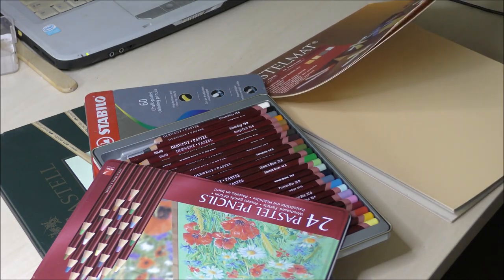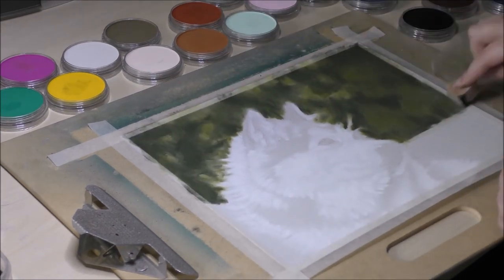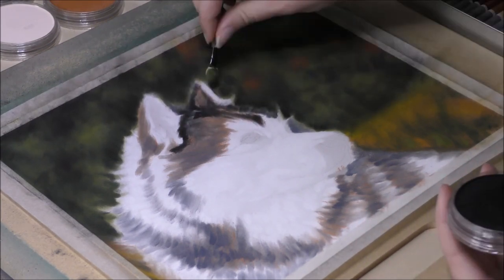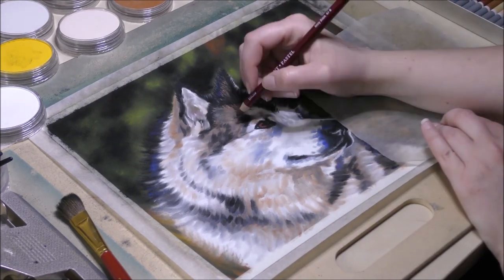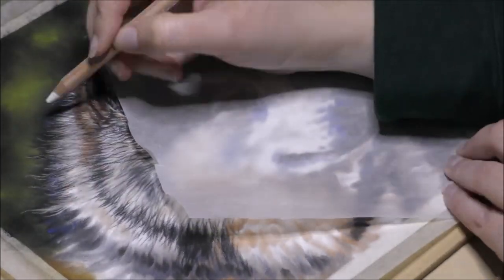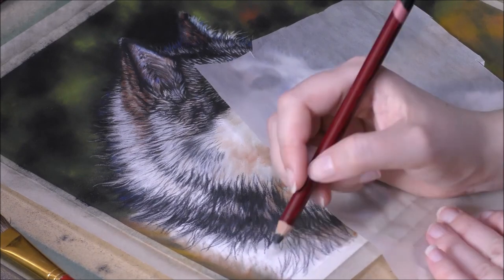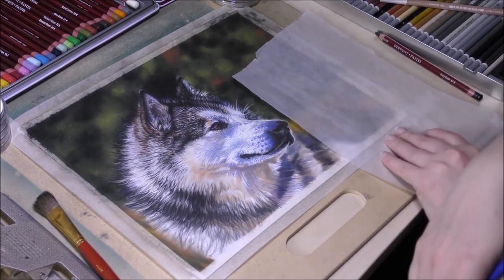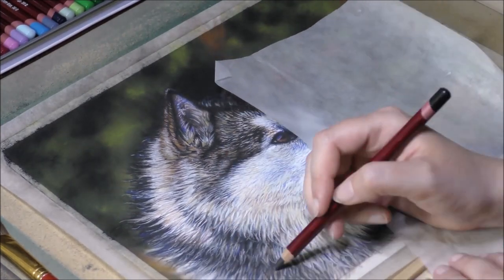Lets paint a dog with pastels!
Hey everyone I hope your all doing well and welcome to todays video, today i'm going to use those awesome pan pastels some more on a larger piece and see how I like to paint with spo...spung-eeeesss hahaha I cant even pronounce it right so don't mind me when it sounds totally weird when I say that word like a dozen of times wrong XD
I hope this video was fun and helpful, if you have any suggestions for future videos or feedback for my current ones feel free to put them in the comment section, thank you for stopping by and hope to see you all in the next video! :3

Materials used:
9.5x12 inch sheet of pastel mat
pan pastels in various colors with Sofft sponge applicators and pastel pencils from Derwent, faber castell,Caran'dache and Stabilo and a extra soft white Rembrandt pastel stick and a soft brush

Reference photo used from Pixabay